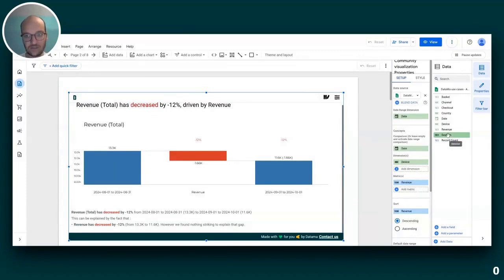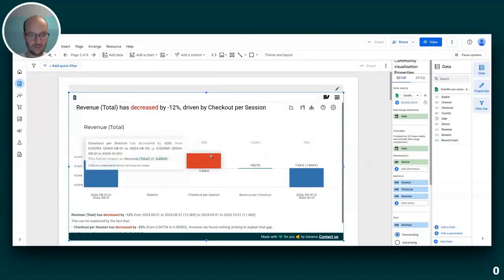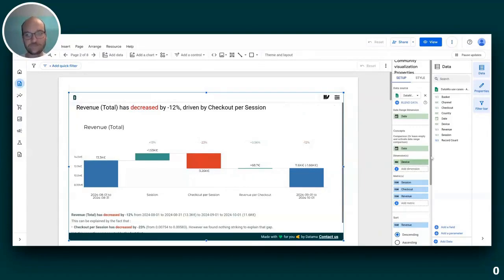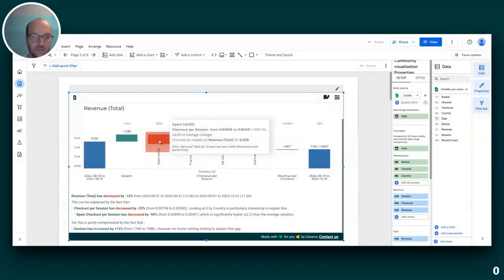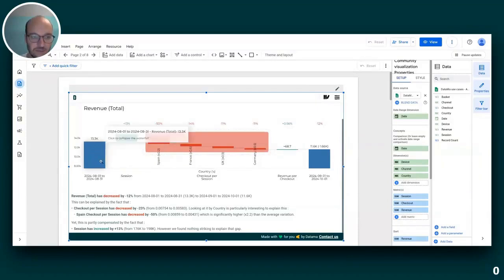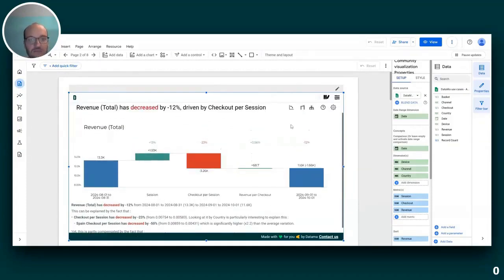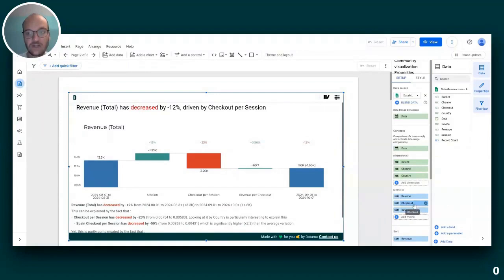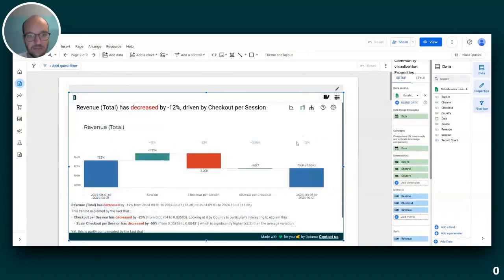Datama Compare in Looker Studio [EN]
Explain KPIs variations in Looker Studio in seconds using Datama Compare extension